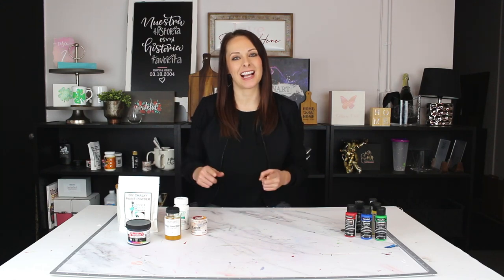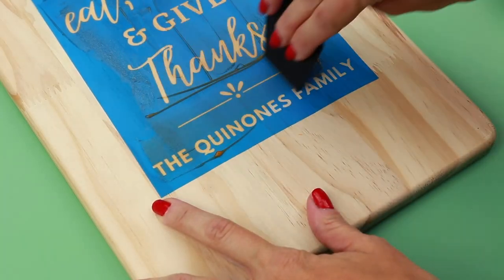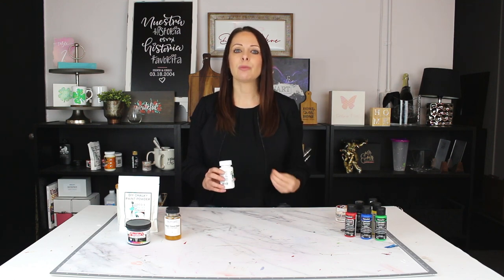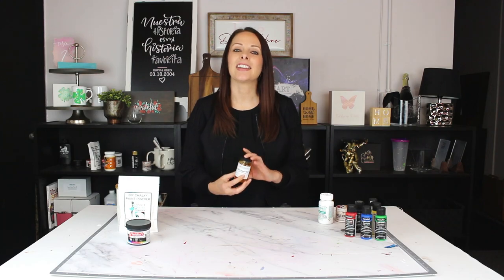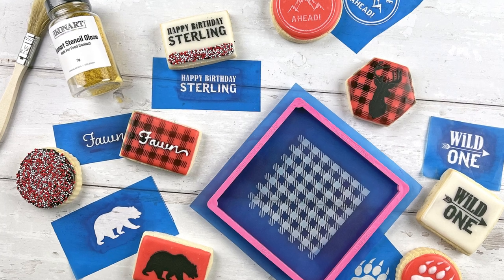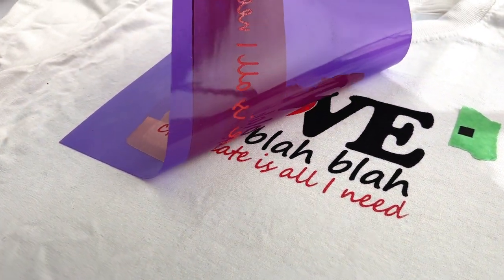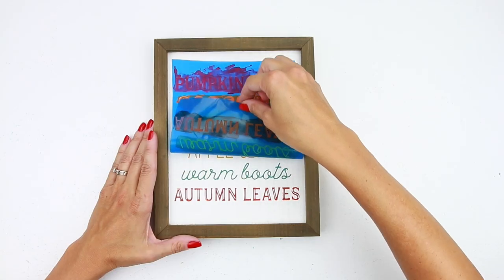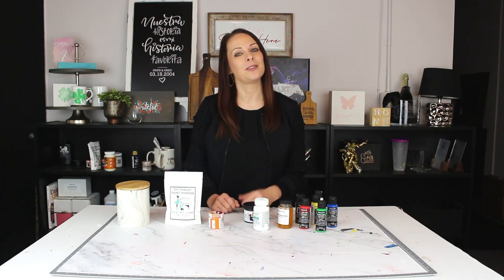5 Ways To Use Ikonart Stencils | Burn Etch Glaze Print Bundle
Are you ready to discover a new way to craft? Find out what Ikonart can do when you pair our Burn Etch Glaze Print Bundle of mediums with the Ikonart Custom Stencil Kit. This bundle comes with five different mediums that can be used with your custom stencils - wood burning paste, etching cream, stencil glaze (for cookies), screen printing ink, and powder so you can make your own chalk paste. This video walks you through each process (along with a project idea for each) and highlights the many possibilities of Ikonart. Enjoy! xx Fawn